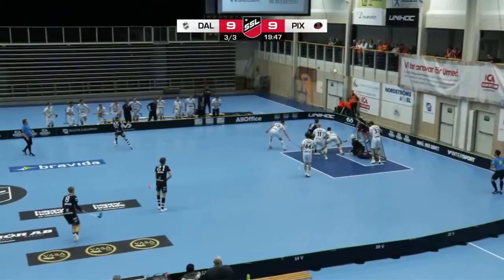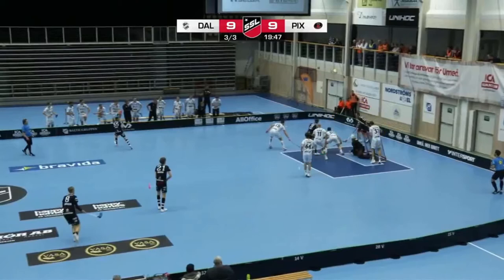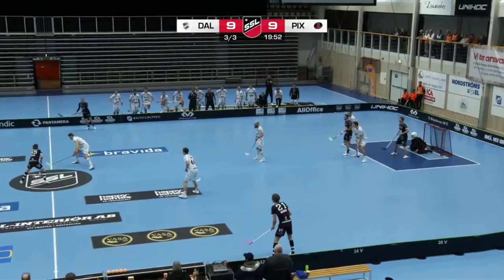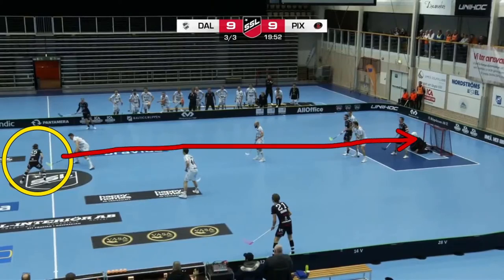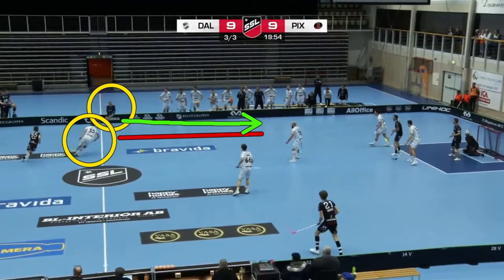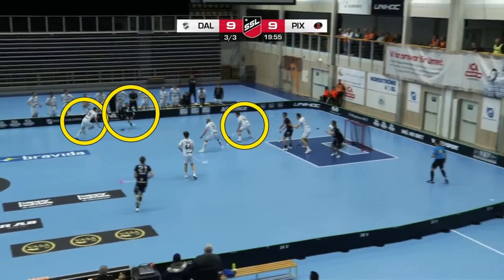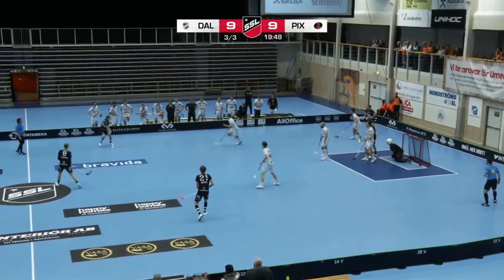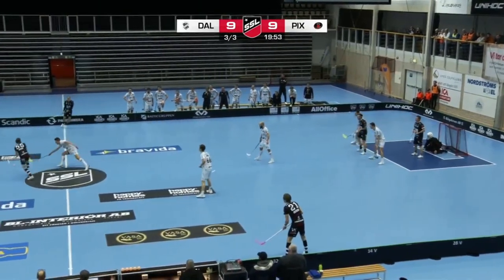Wait & Bait - Floorball Goal Analysis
Tactical analysis of a game-winning goal scored by IBK Dalen in a match against Pixbo Wallenstam IBK. This analysis shows a good example of drawing a defender out of position and then exploiting the space created.

Match played 31 JAN 2021.